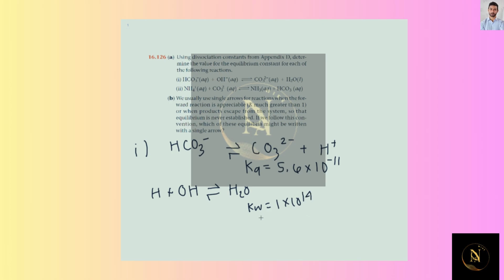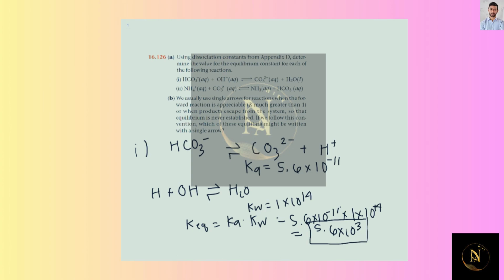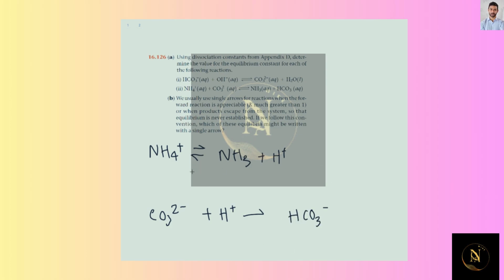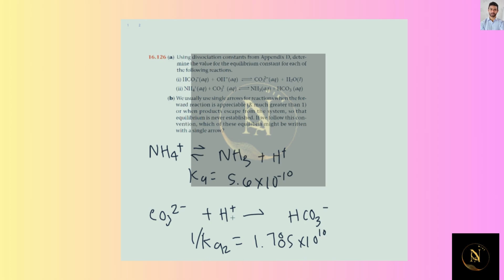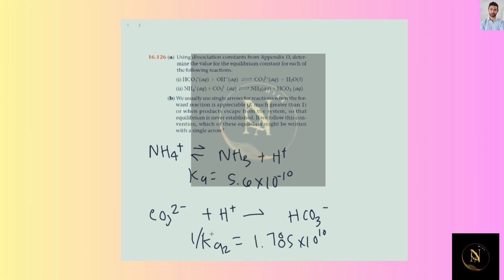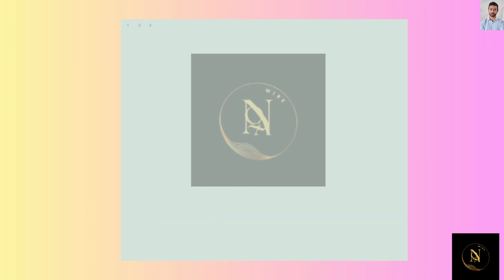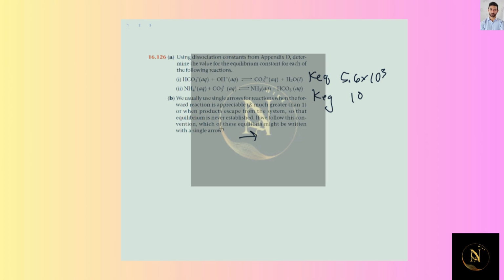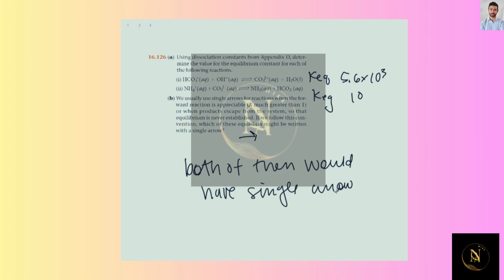[Chemistry] Using dissociation constants from Appendix D, determine the value for the equilibrium